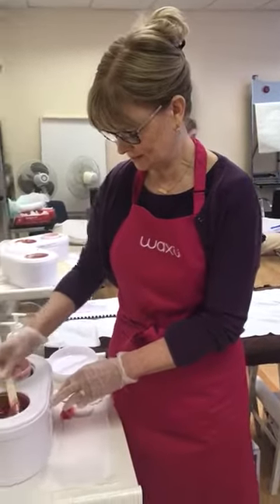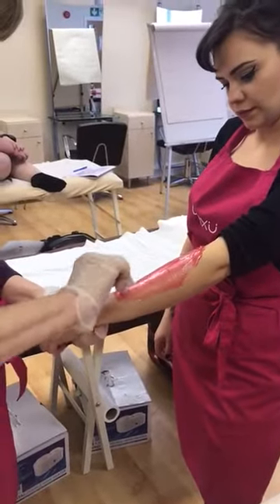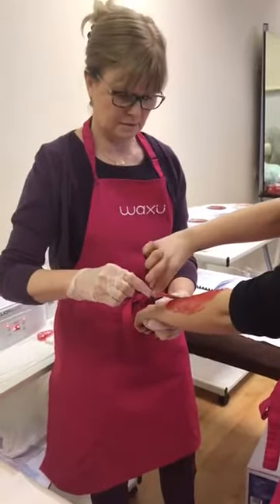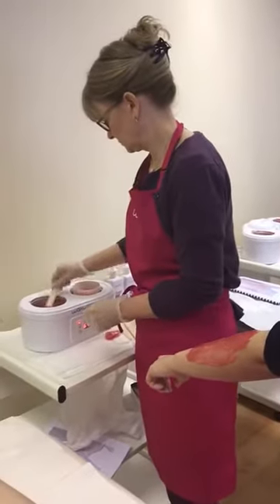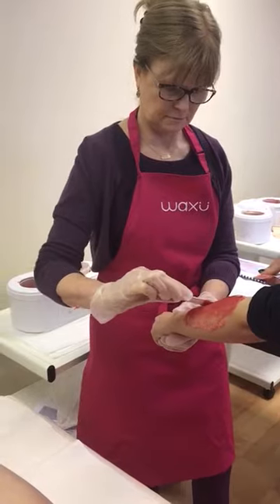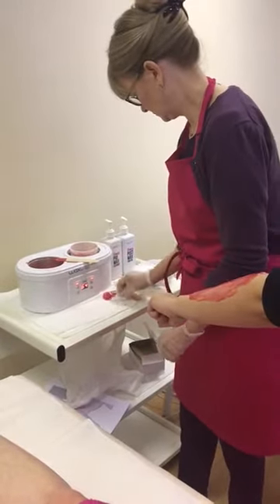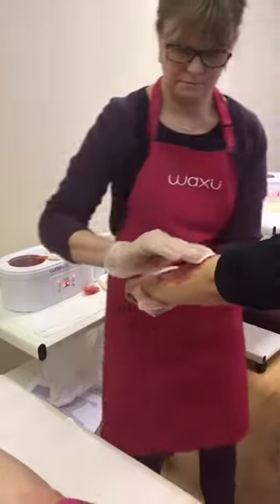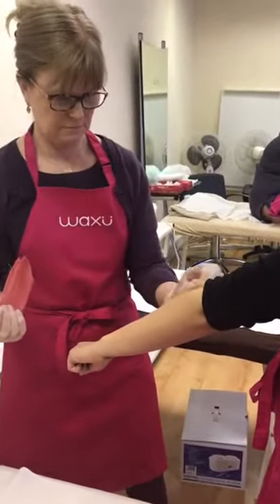First ever pick up of the hot wax beads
Linda from Solitude in Essex
First ever pick up of the waxu hot wax beads